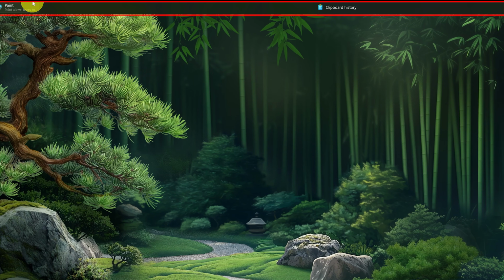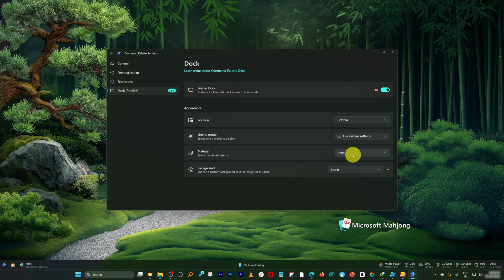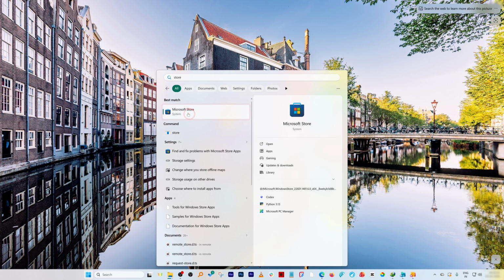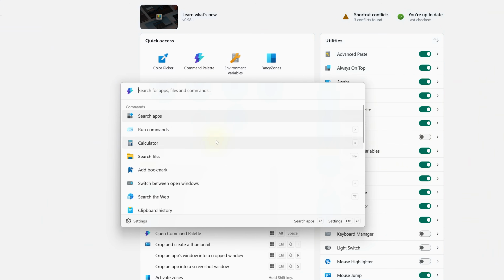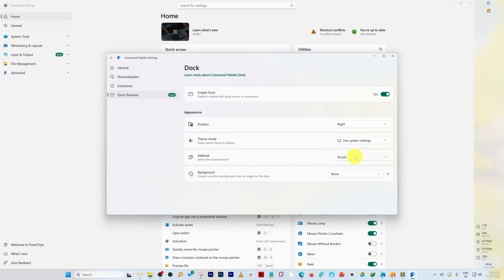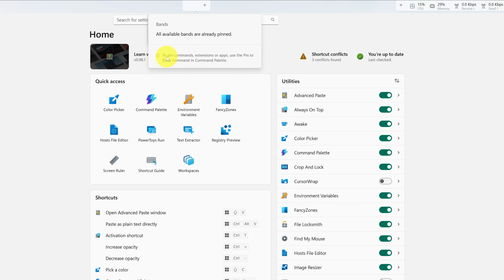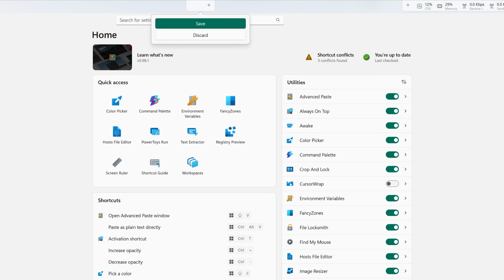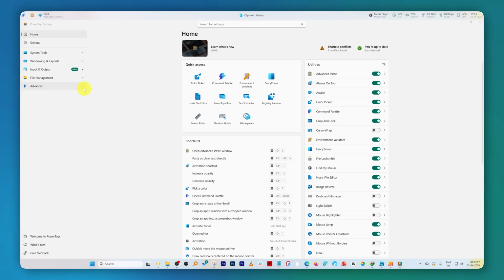Finally Windows 11 Has a Dock (and it's free)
Windows 11 now has a free dock that works like a second taskbar. It shows CPU usage, RAM stats, clipboard history, and media controls — all without opening a single app.
This is PowerToys Command Palette Dock from version 0.98, and honestly, this is what the Windows 11 taskbar should have been from day one.
In this video I will show you how to download, install, and set it up from scratch step by step.

📌Chapters
00:00 - Intro
00:08 - Features Overview
00:17 - Command Palette Dock
00:34 - Customization Options
01:05 - Install PowerToys
02:14 - Enable Dock
02:31 - Change Position
03:00 - Visual Settings
03:40 - Edit Dock
04:03 - Pin Apps
04:43 - Add Widgets
05:16 - Final Setup & Conclusion